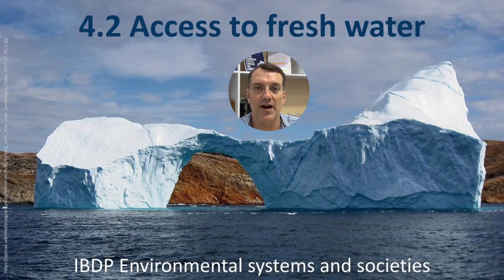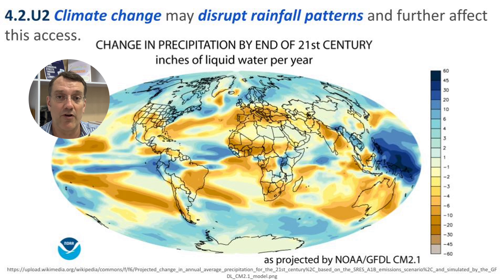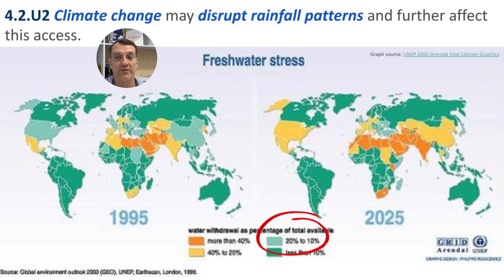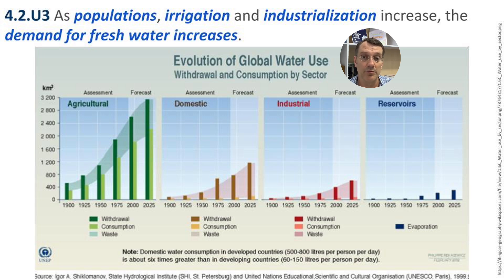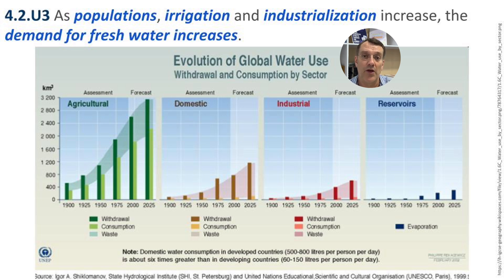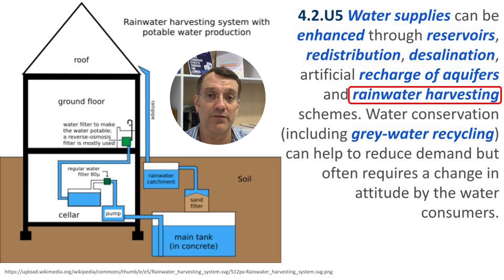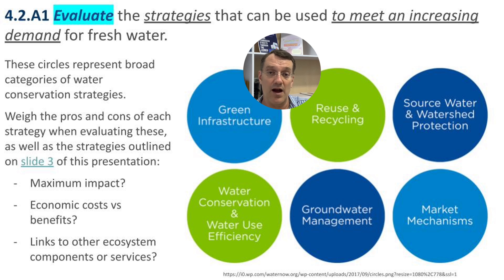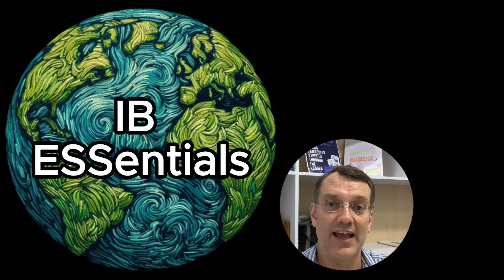Every Drop Counts: The Politics and Science of Access to Freshwater for IB ESS topic 4.2